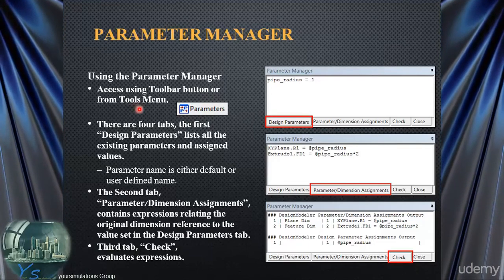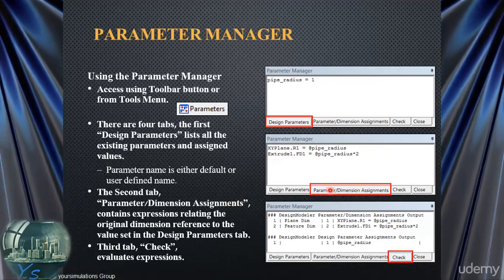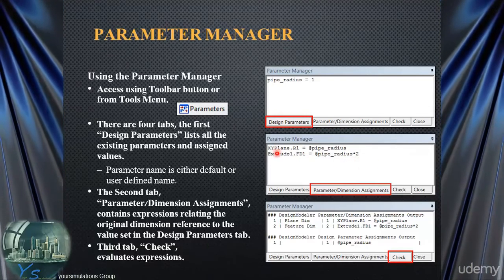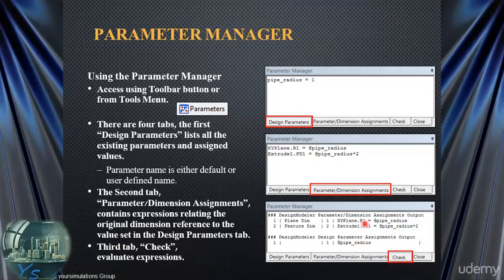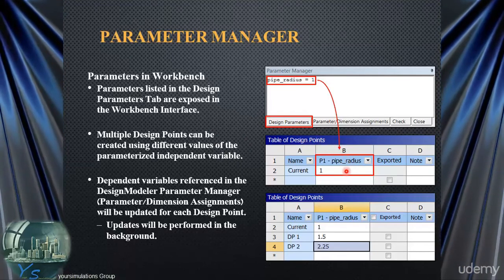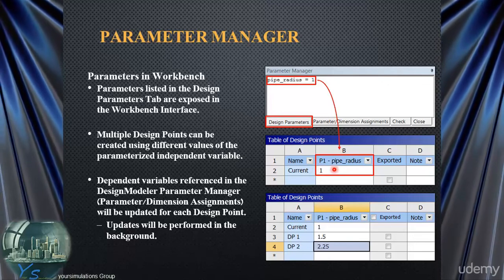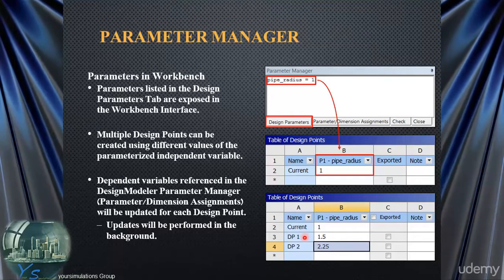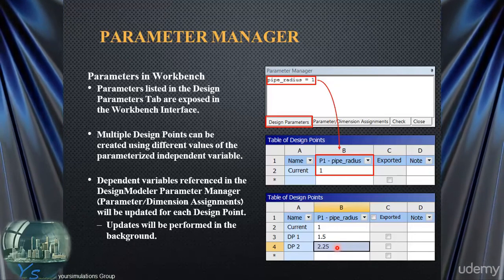053 Parameter Manager